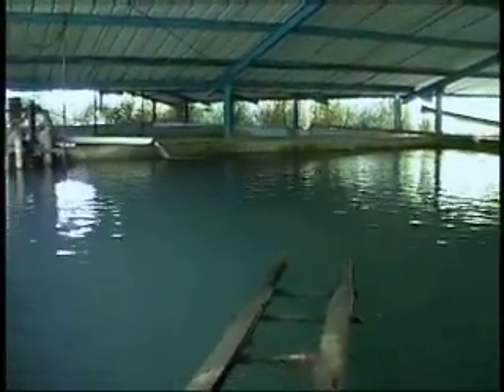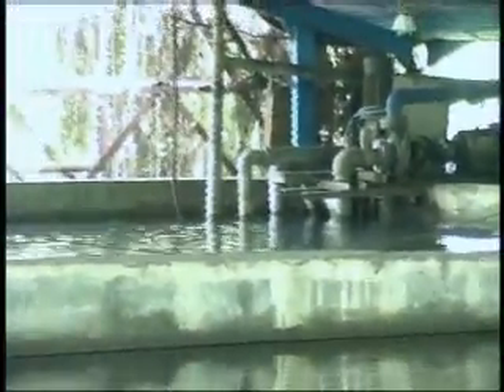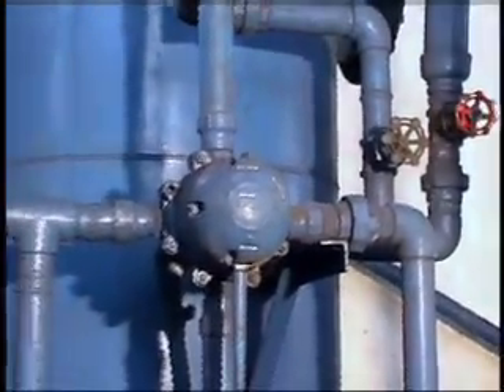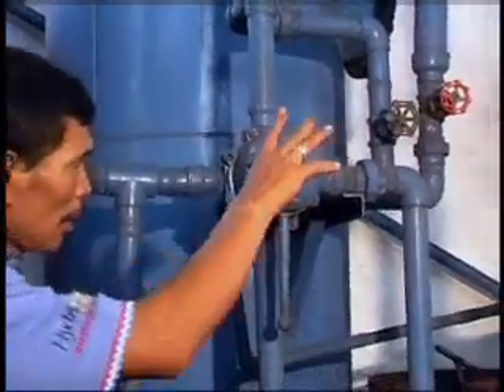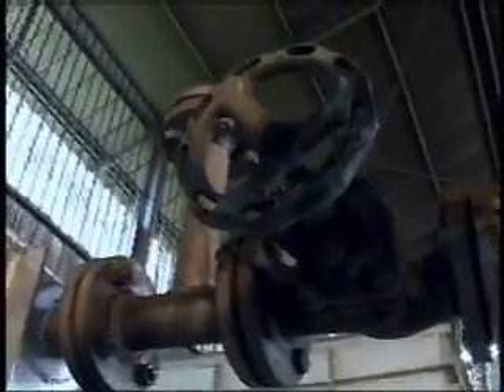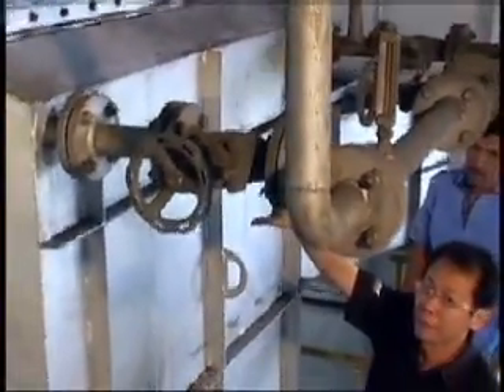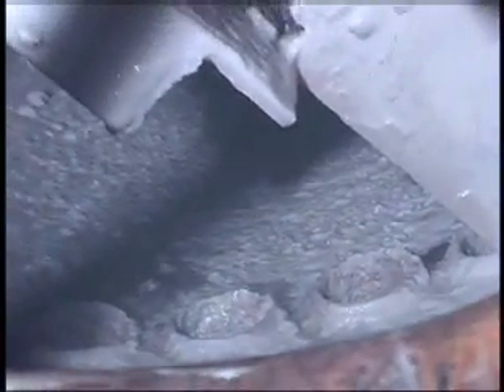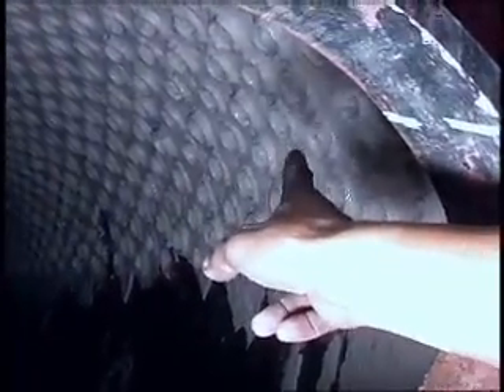HydroFLOW on Coal Fired Boiler_0001.wmv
Chemical free treatment by Hydropath Technology